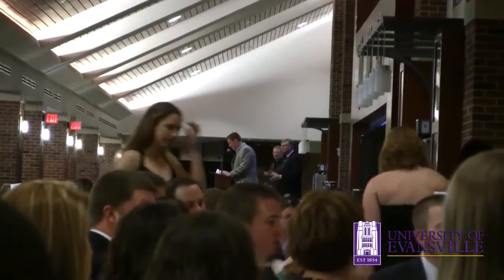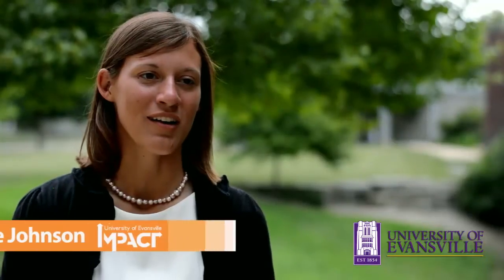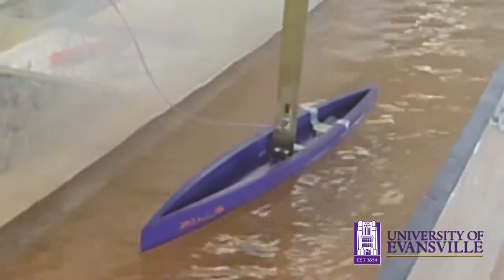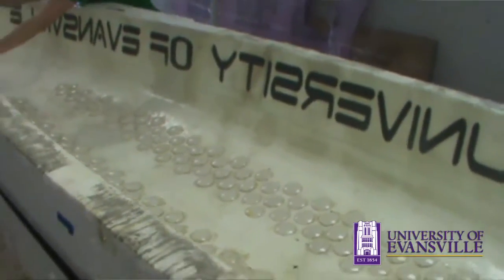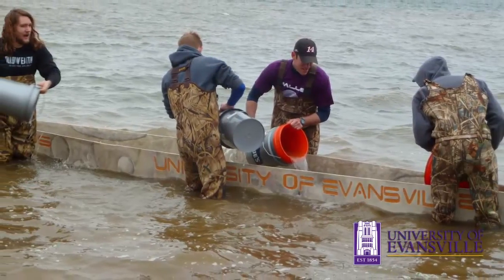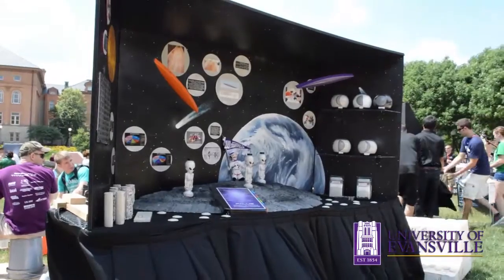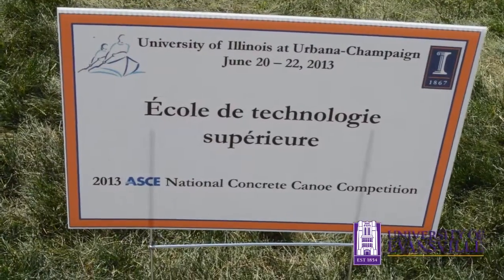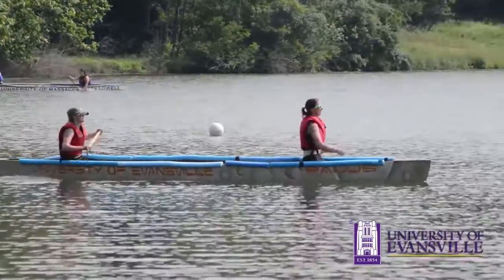University of Evansville Concrete Canoe 2013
This year, the University of Evansville's civil engineers opted to try something new with their concrete canoe: adding dimples to reduce drag - an idea they found in an episode of Mythbusters. The result? The team earned a trip to the American Society of Civil Engineers' National Concrete Canoe competition, where the ASCE awarded them its national Innovation Award.